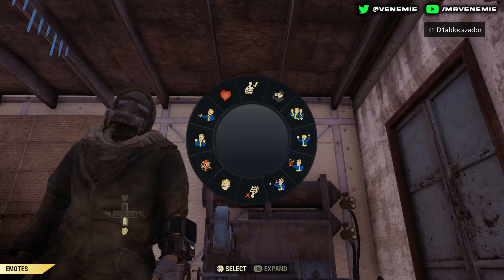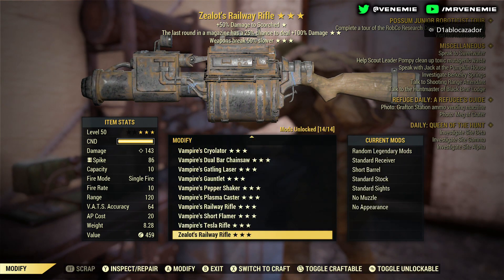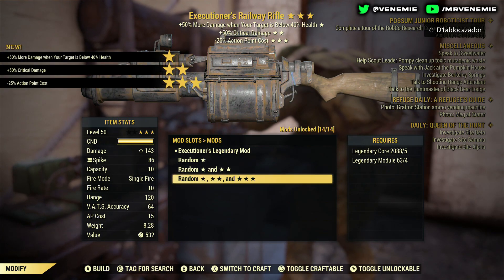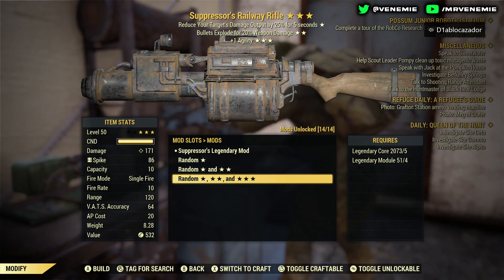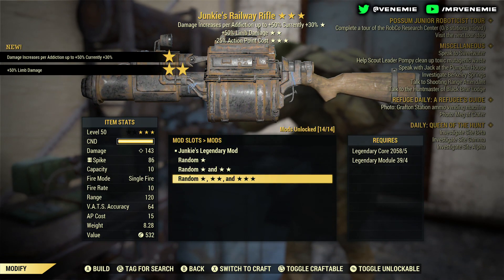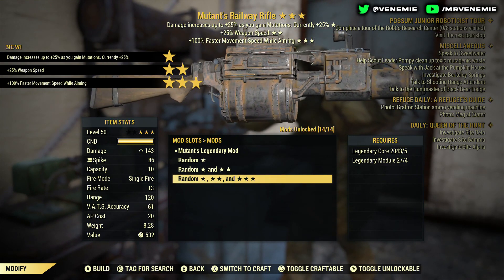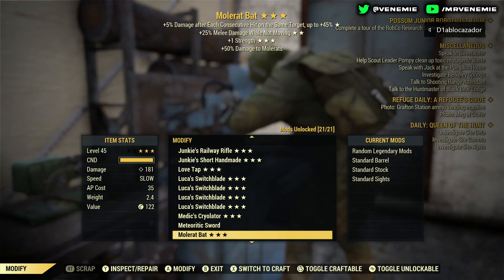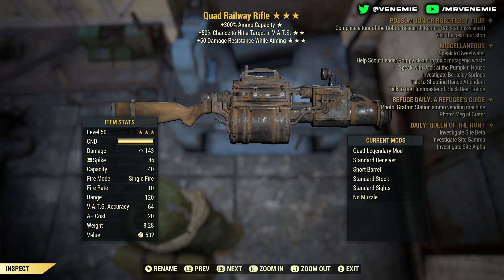Fallout 76 | Rolling 20 Railway Rifles Part 3 *LETS SEE WHAT WE GET* (Fallout 76 Glitches)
Hey Family Today Ill Be Showing You All A Fallout 76 Video Today Ill Be Showing You All Part 3 Of The Railway Rolling Video We Will Roll Around 20 Railways, If You Do Enjoy Then Please Do Drop A Like To Show Your Support And Why Not Subscribe To Join This Family If You Enjoyed The Video